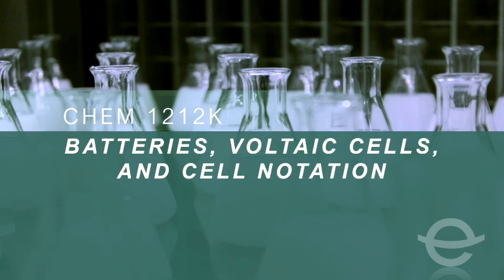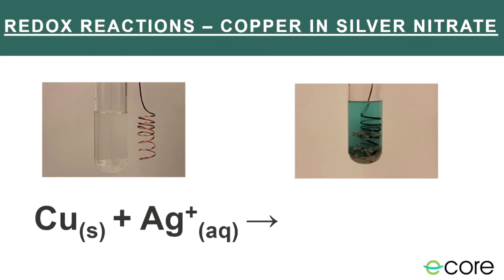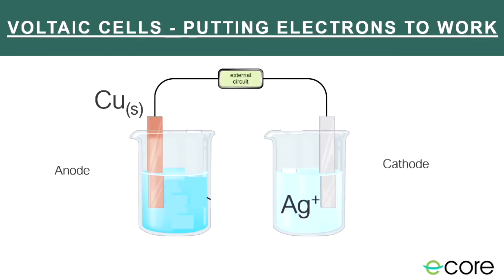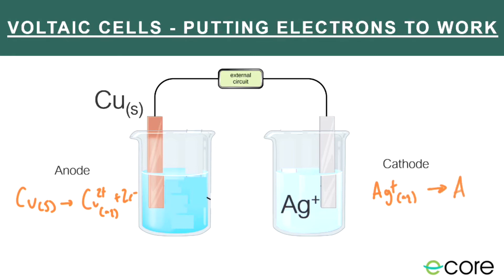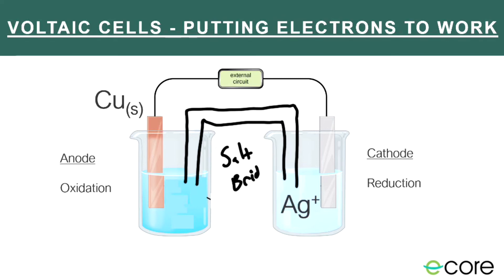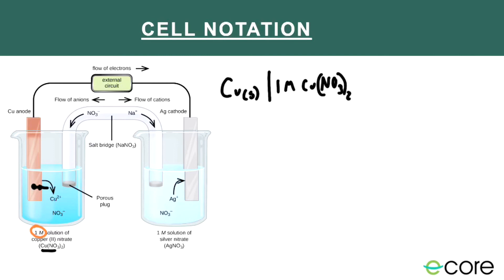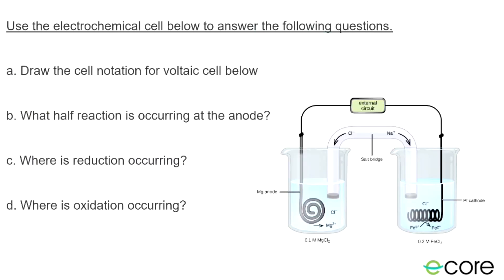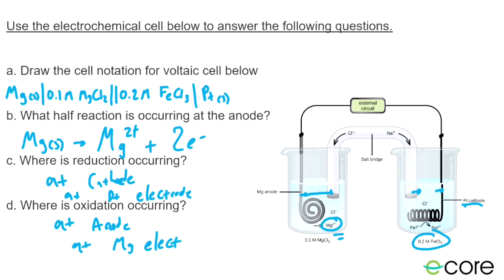Batteries and Voltaic Cells - Real Chemistry